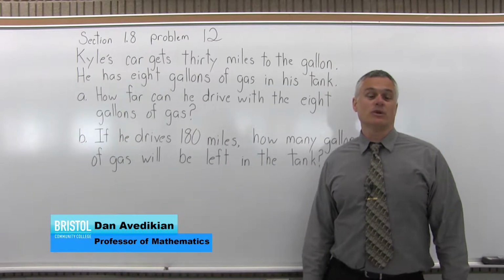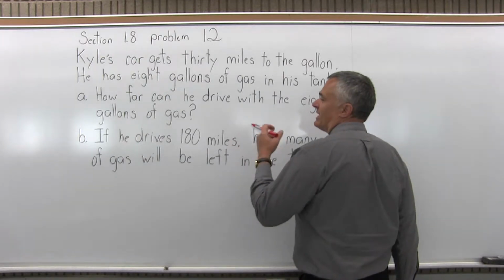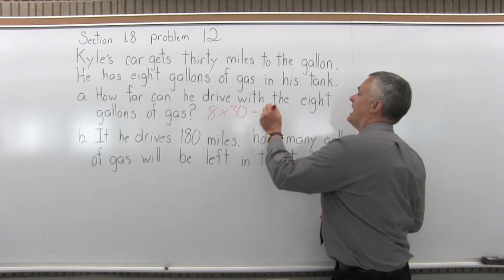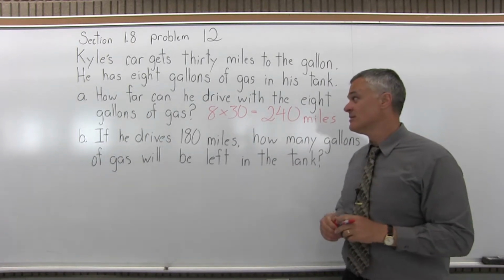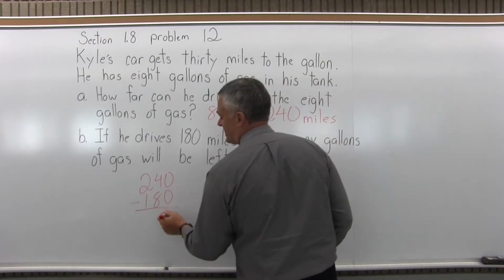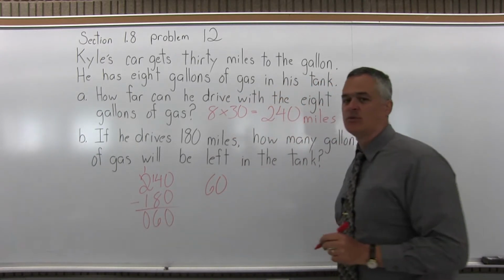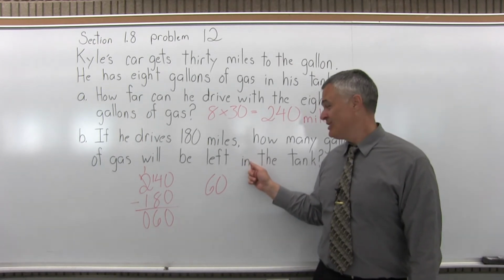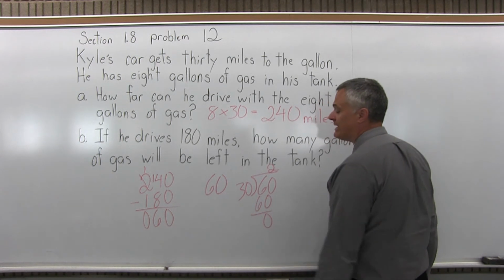MTH 060 : Section 1.8 Problem 12 - Mathematics with Dan Avedikian